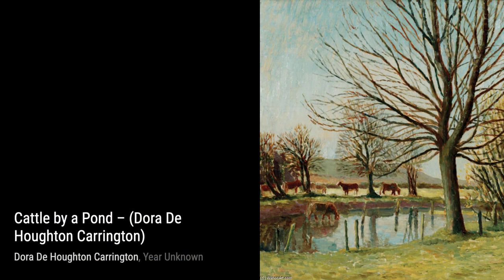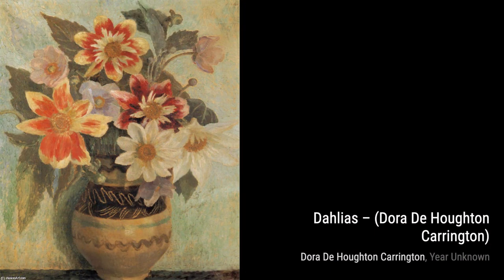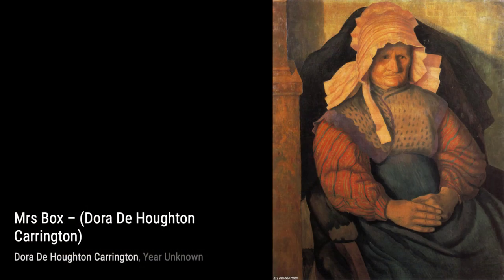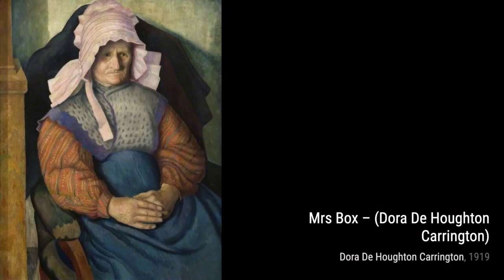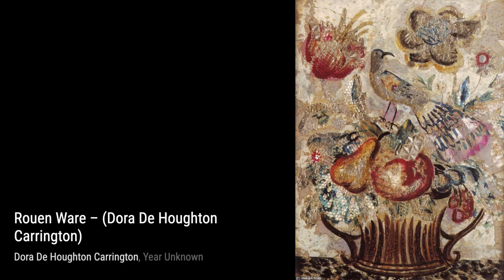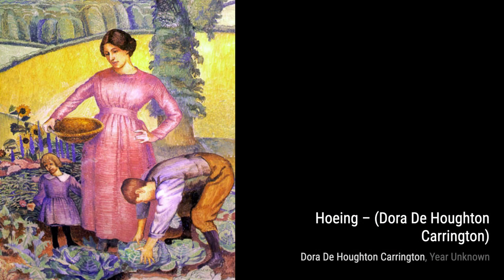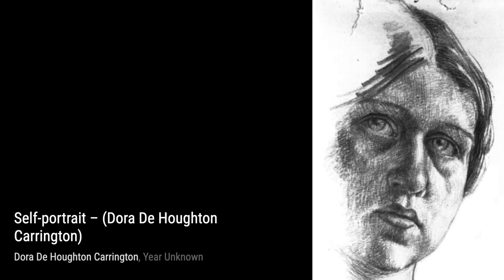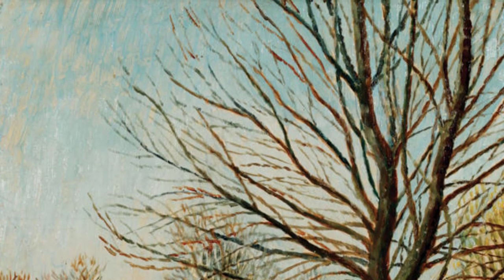46 Drawings and Paintings by Dora Carrington: A Stunning Collection (HD)(Part 3)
Dora de Houghton Carrington , known generally as Carrington, was an English painter and decorative artist, remembered in part for her association with members of the Bloomsbury Group, especially the writer Lytton Strachey. From her time as an art student, she was known simply by her surname as she considered Dora to be "vulgar and sentimental". She was not well known as a painter during her lifetime, as she rarely exhibited and did not sign her work. She worked for a while at the Omega Workshops, and for the Hogarth Press, designing woodcuts.